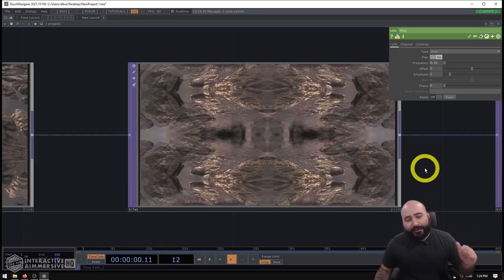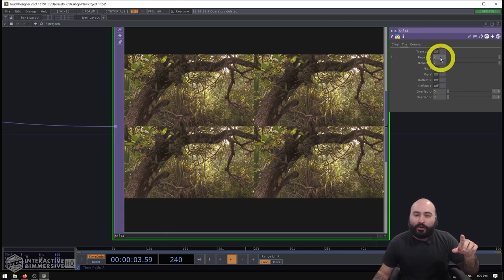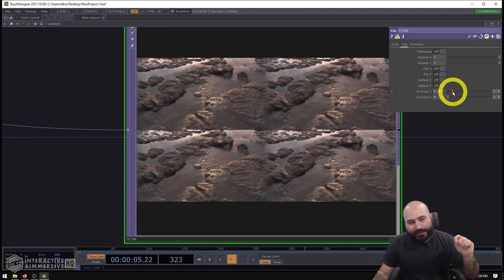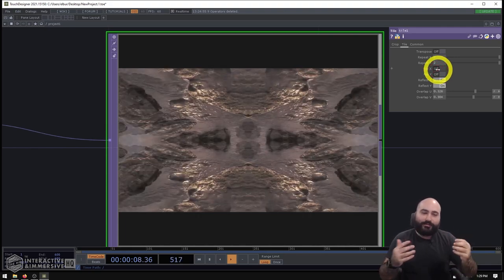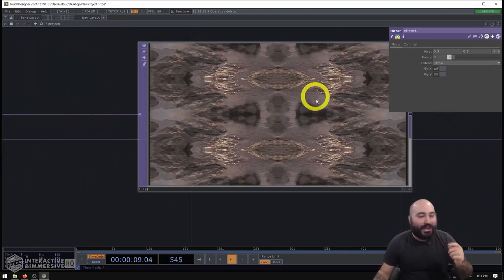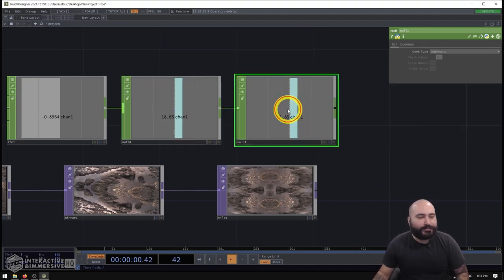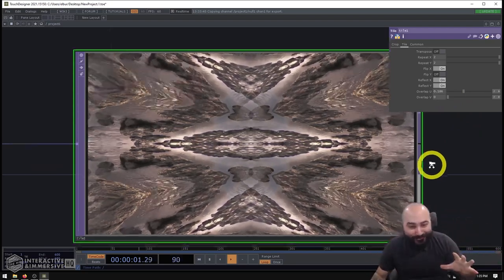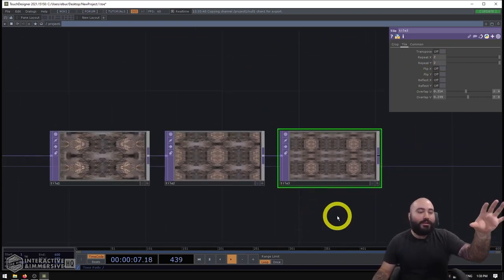5-minute Kaleidoscope in TouchDesigner - Tutorial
Kaleidoscopes are fantastic effects! Not only can they be created as their own unique pieces of art, they can also be a great for turning basic content pieces into more interesting pieces that can be used as ambient content in your projects. Luckily for us, it's incredibly easy to dive into building your own kaleidoscopes in TouchDesigner with only a handful of nodes.